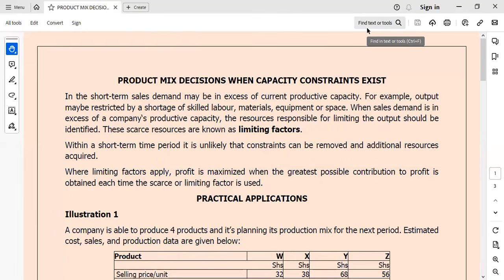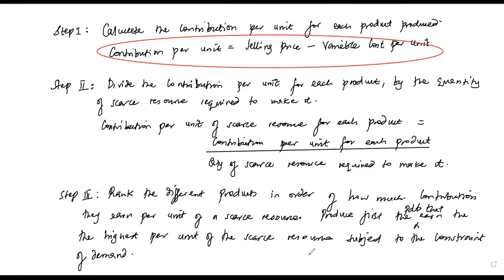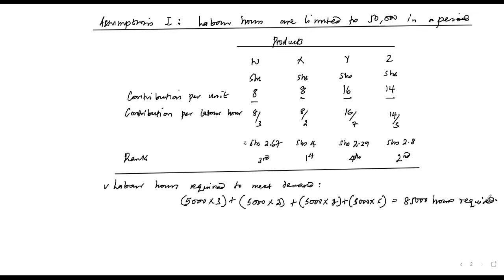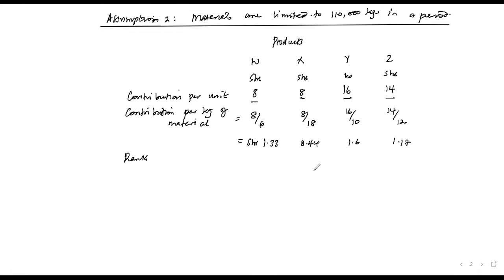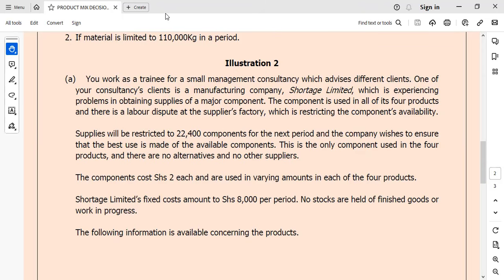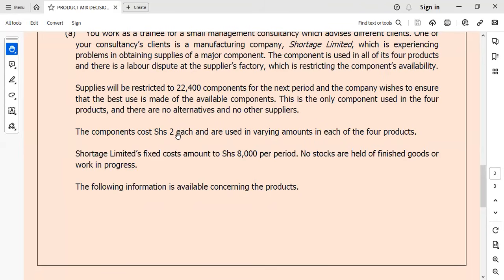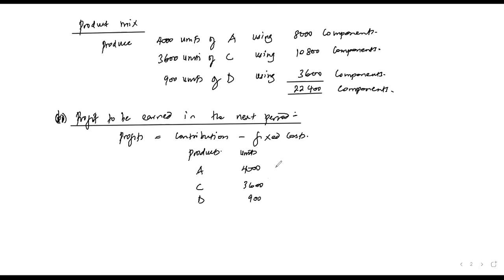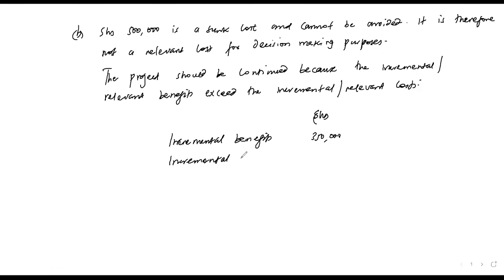PRODUCT MIX DECISIONS WHEN CAPACITY CONSTRAINTS EXIST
Firms face many constraints on their activity and plan accordingly:

• limited demand ;

• limited skilled labour and other production resources;

• limited finance (‘capital rationing’).

Limiting factor analysis is a method used for decision making in the short term with one limiting factor.

CALCULATIONS
The usual objective in questions is to maximise profit. Given that fixed costs are unaffected by the production decision in the short run, the approach should be to maximise the contribution earned.

If there is one limiting factor, then the problem is best solved using Limiting factor analysis.
Step 1: identify the scarce resource.
Step 2: calculate the contribution per unit for each product.
Step 3: calculate the contribution per unit of the scarce resource for each product.
Step 4: rank the products in order of the contribution per unit of the scarce resource.
Step 5: allocate resources using this ranking and answer the question.

Assumptions
• The single quantifiable objective - e.g. maximise contribution. In reality there may be multiple objectives such as maximising return while simultaneously minimising risk.

• Each product always uses the same quantity of the scarce resource per unit. In reality this may not be the case. For example, learning effects may be enjoyed.

• The contribution per unit is constant. In reality this may not be the case: the selling price may have to be lowered to sell more there may be economies of scale, for example a discount for buying in bulk.

• Products are independent - in reality: customers may expect to buy both products together the products may be manufactured jointly together.

• The scenario is short term. This allows us to ignore fixed costs.